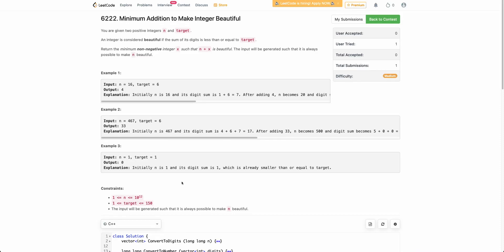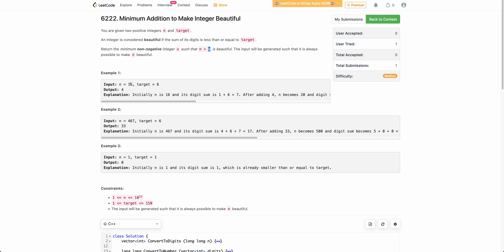Weekly Contest 317 | Minimum Addition to Make Integer Beautiful